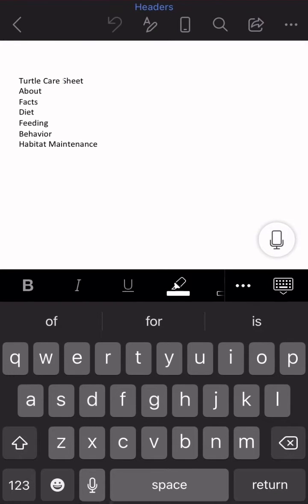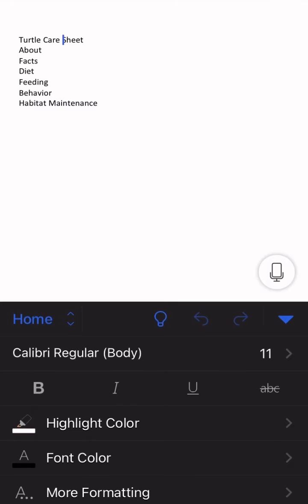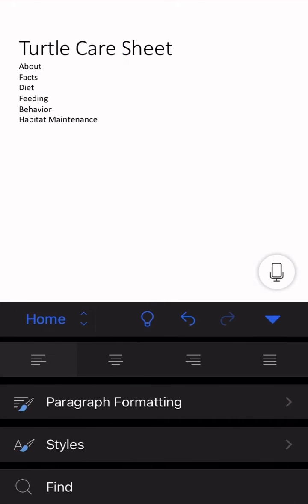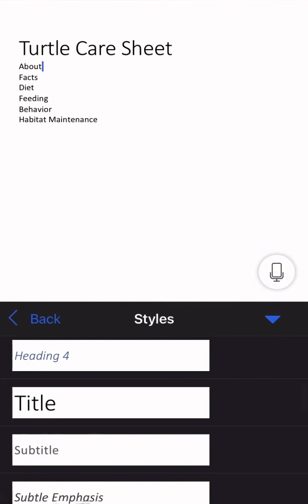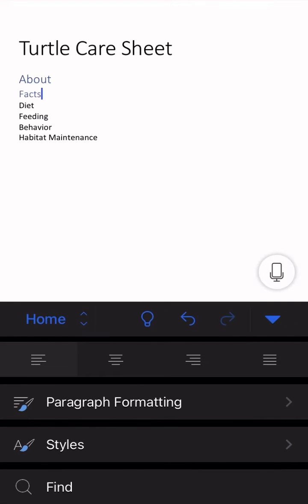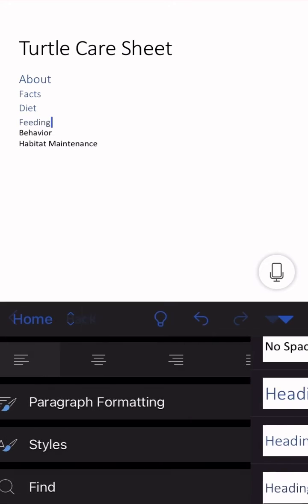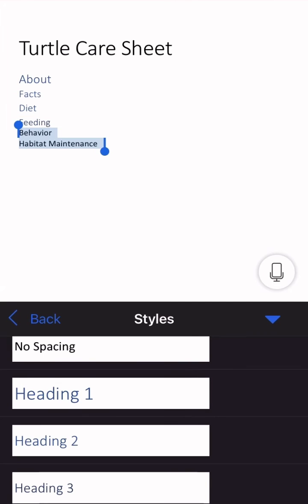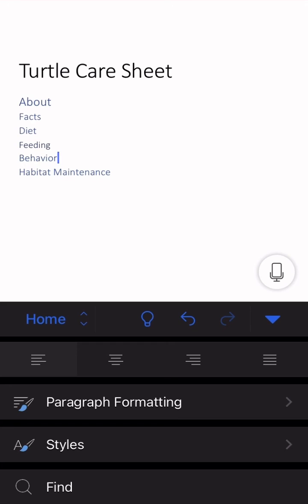Adding Title and Headers to a Document using Microsoft Word 365 (Mobile)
In this video we will take a look at how add a Title and Headers to a document via the Microsoft Word 365 app on your mobile device.

Operating System: iOS 14.2
Program: Microsoft Word 365